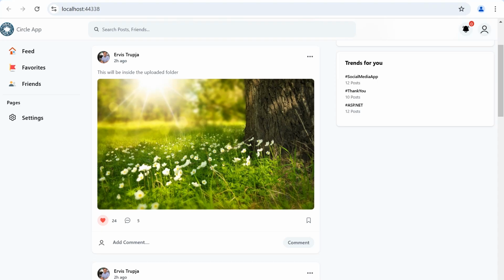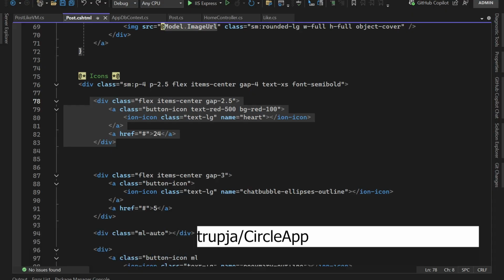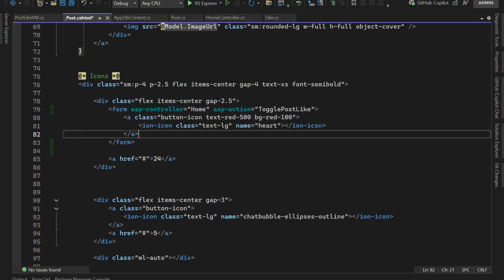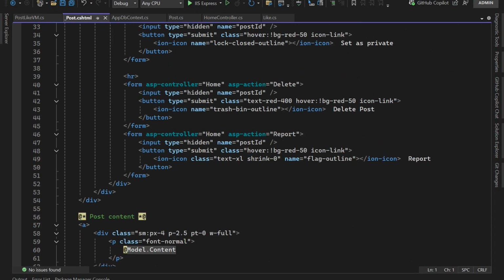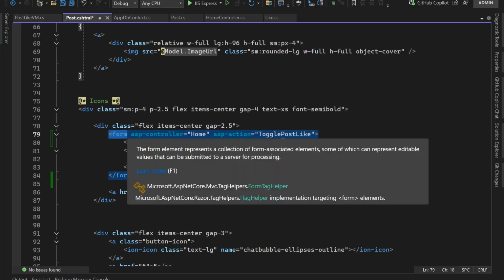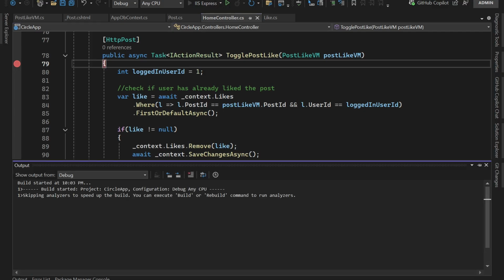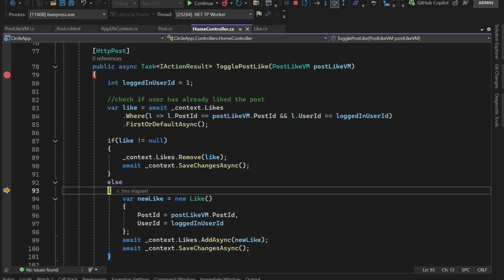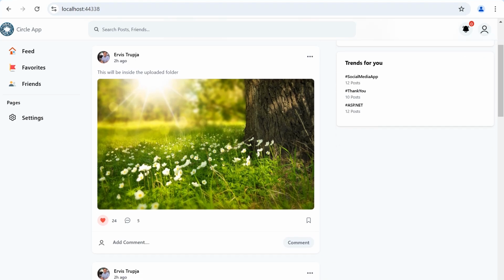33. Adding Post Like/Unlike Functionality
In this part, you will learn how to implement the frontend functionality to trigger the like/unlike action. You'll understand how to handle click events on like buttons and make the appropriate request to your backend action.